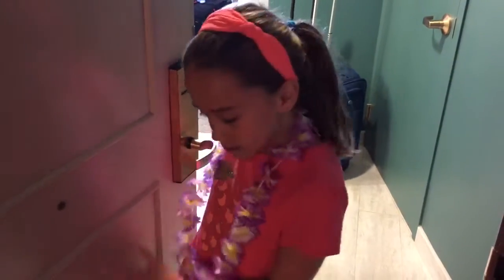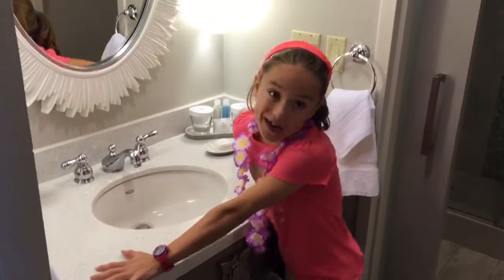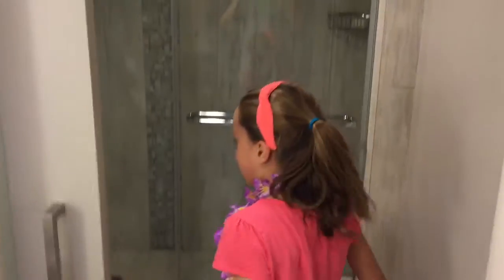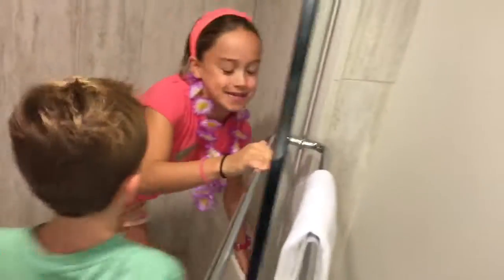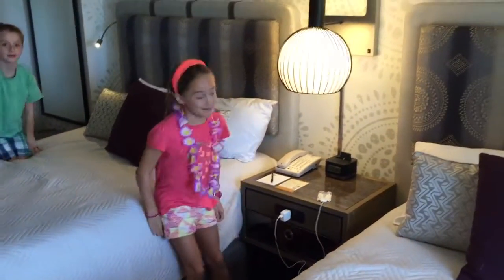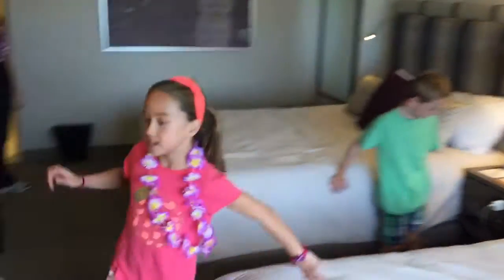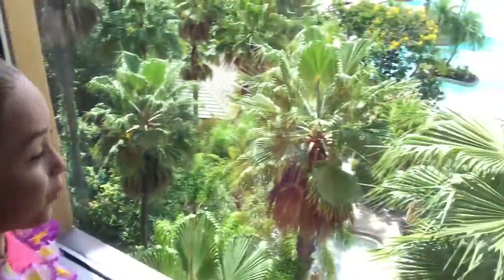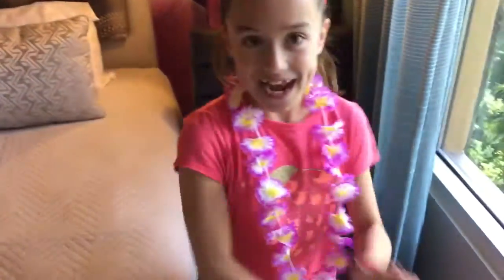Lowes Royal Pacific Hotel Room Tour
An inside look at a room in the Lowes Royal Pacific Hotel at Universal Orlando Resort.